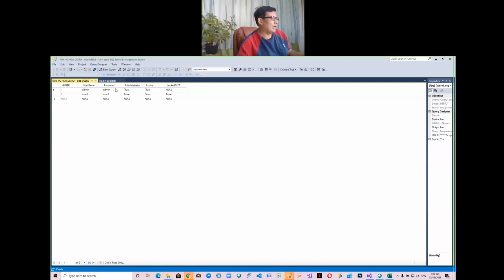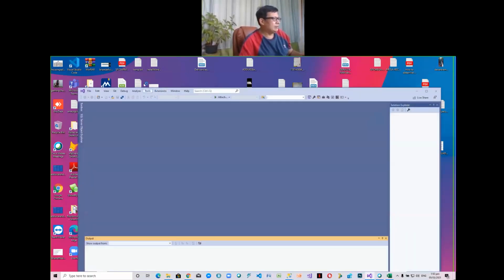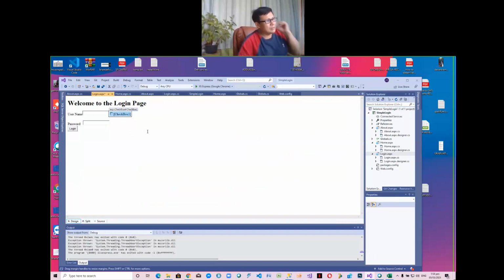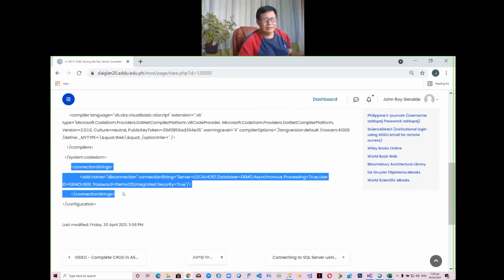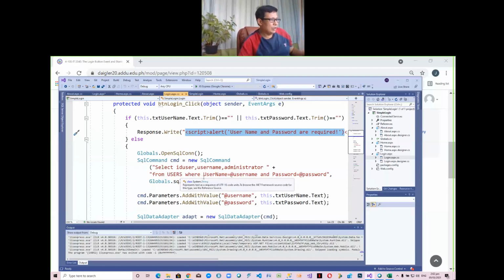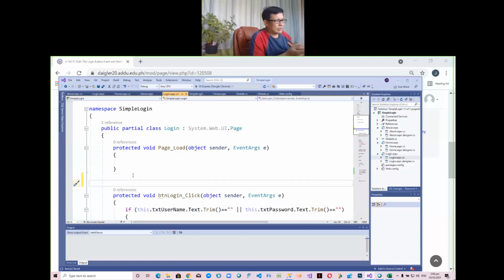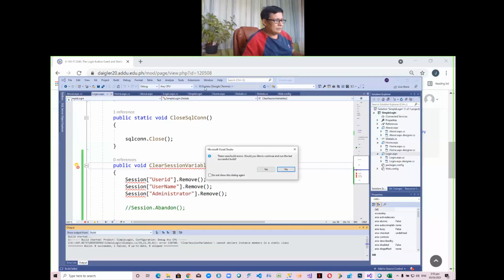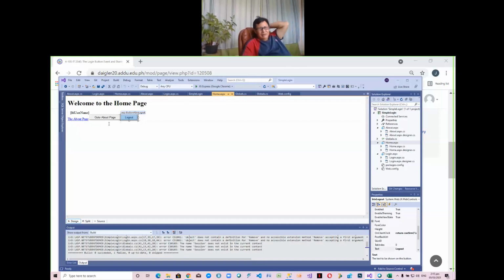IT 2345 2021 05 03 1 ReviewandIncludingBootStrapJQueryFontawesomeandImages